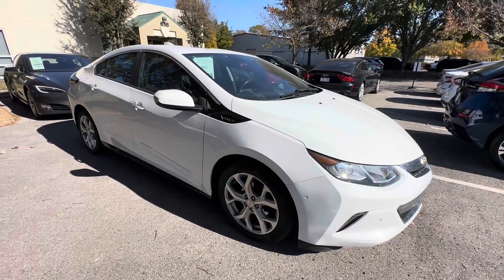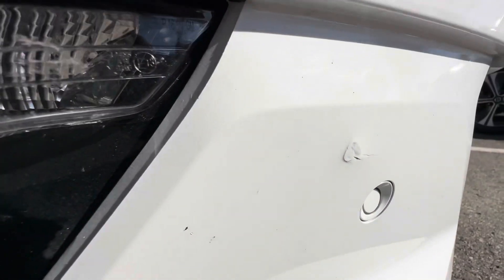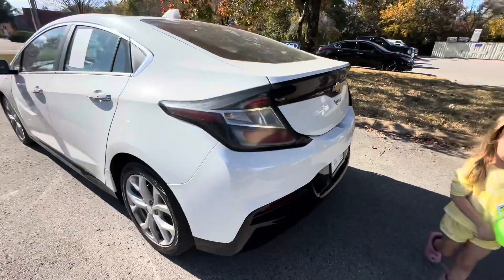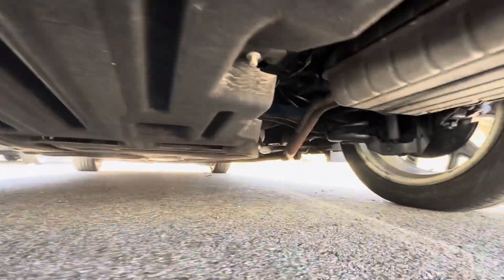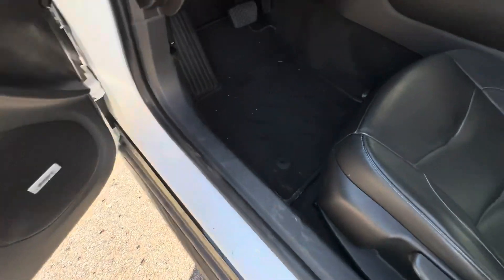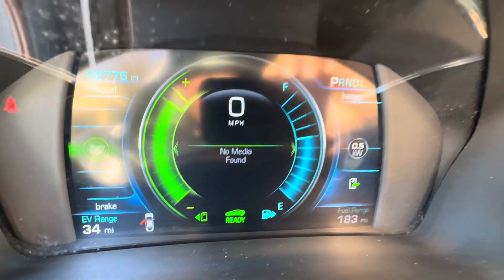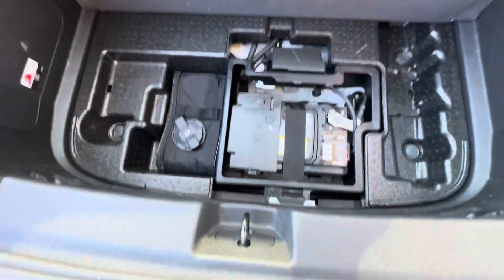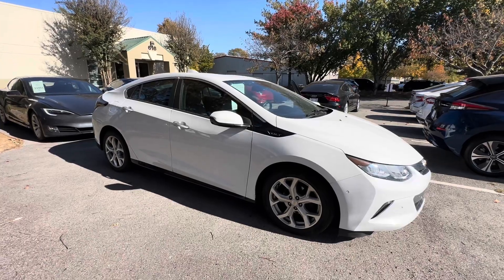2017 Chevrolet Volt Premier - walk around - FOR SALE - @ Hybrid and electric car sales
2017 Chevrolet Volt Premier - walk around - FOR SALE - @ Hybrid and electric car sales